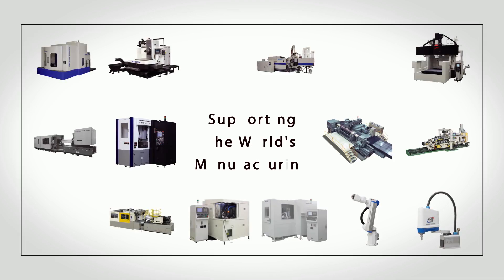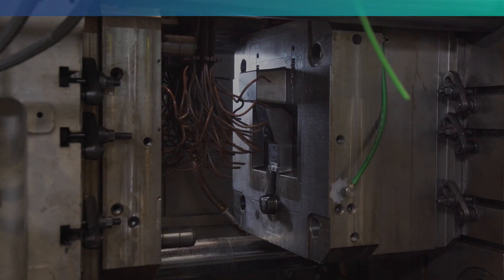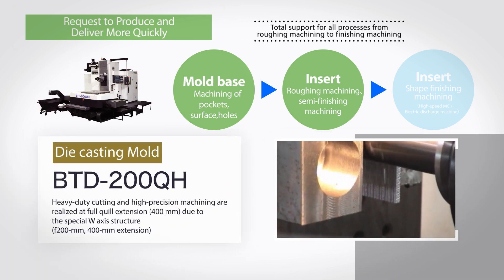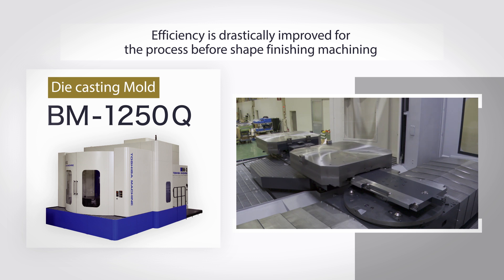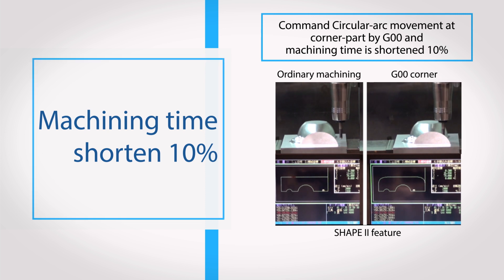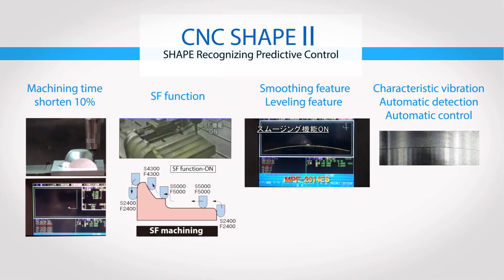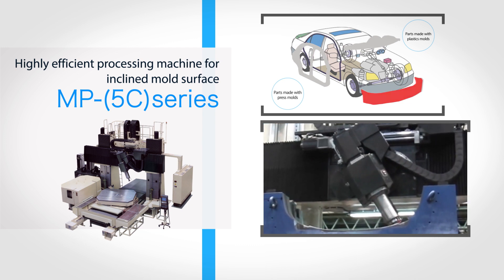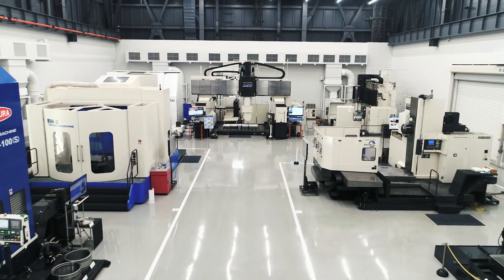Introduction of Machine Tools for Die & Mold 【Toshiba machine】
Toshiba Machine, as a comprehensive machinery manufacturer, supports manufacturing processes across the world from metalworking to molding. Toshiba Machine is deeply involving Automotive industry. Toshiba Machine makes machinery to produce all sorts of parts body, engine, and room for the automobile from mold machining and molding to assembling processes. Toshiba Machine's mold machining provides comprehensive support adapting to condition of manufacturing site. Toshiba Machine as one of rare machine tools manufacturer with comprehensive manufacturers' know-how from mold machining to molding. And our products satisfy various size of mold. Toshiba Machine will offer our best solution of optimize production to the customers by ours mold value chain, covering rough-machining to finish-machining.